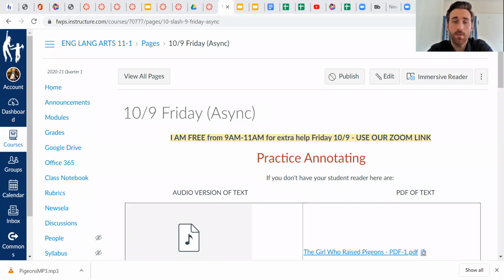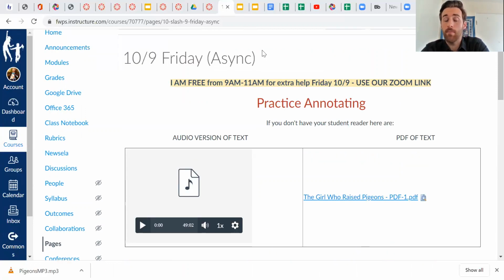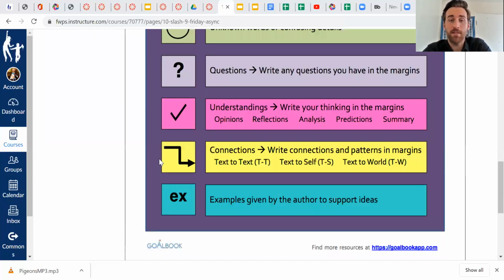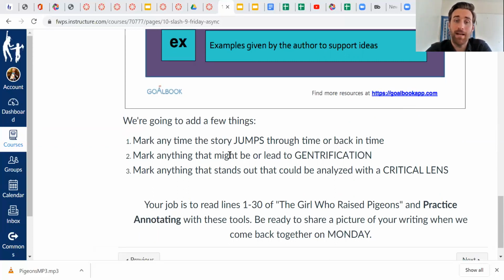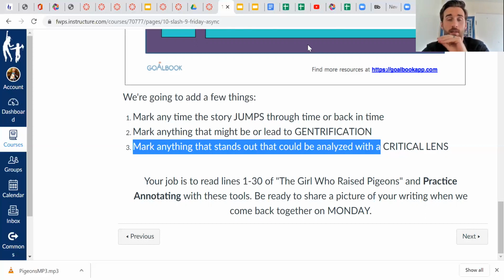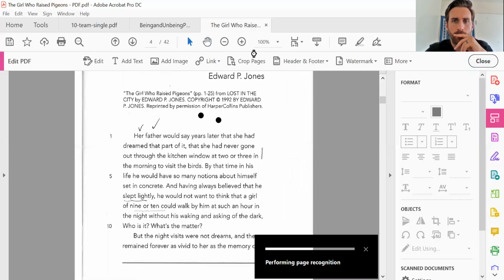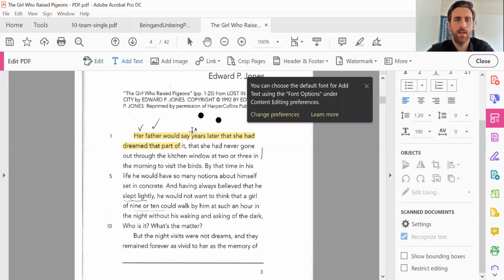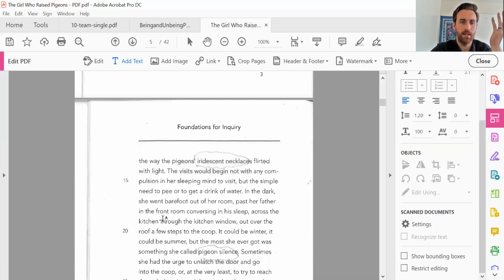10/9 Junior Class Explanation - Last 4 minutes are demonstrating poor example of annotating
11th Grade ELA Async